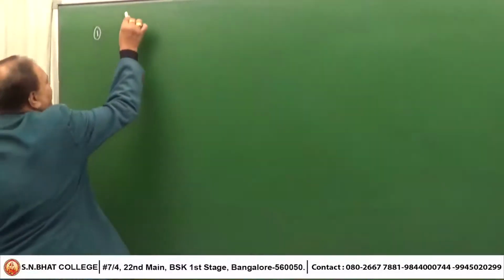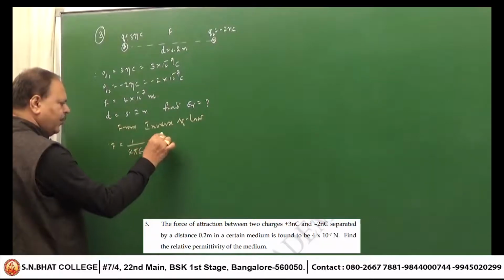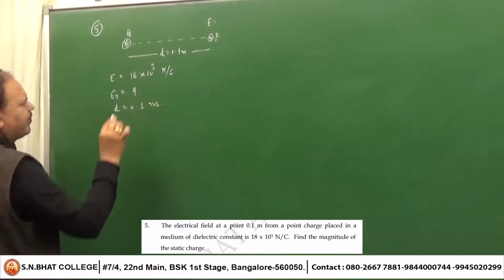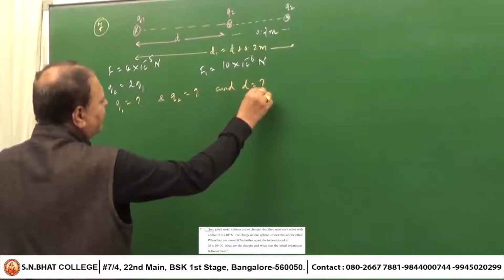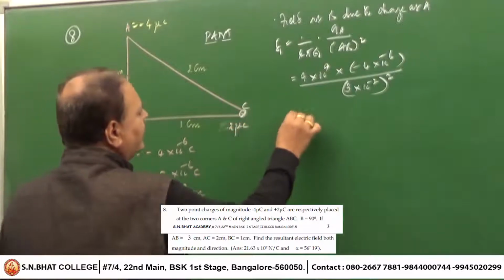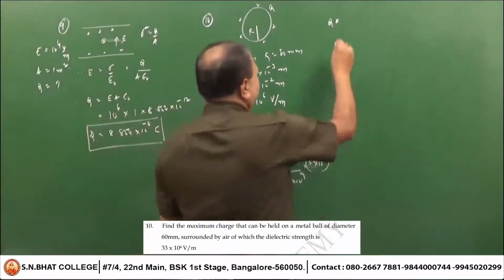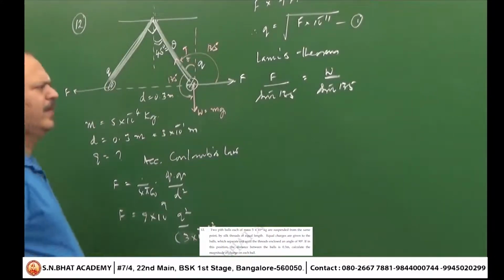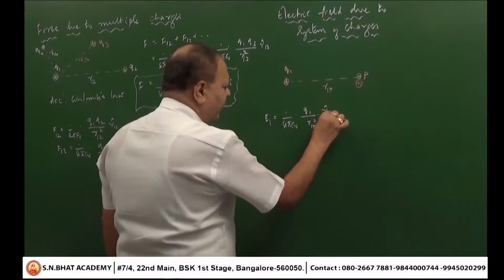2nd Pu & 12th Std-Physics-NCERT-Electric Charge & Field-part 5/5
This video has been prepared for 2nd  Pu or 12th Standard students of Karnataka PU board in association with S.N Bhat Academy,Hanumantha Nagar Bangalore-560050
Prof.S N Bhat is Founder/Principal  of S N Bhat Pu college of Science & Commerce.He has 30 years of experience in teaching Physics for Pu and BSc students.
He has trained thousands of students for CET and Medical in S N BHAT Academy.Many students have secured state level rank both BOARD exam & CET/NEET.